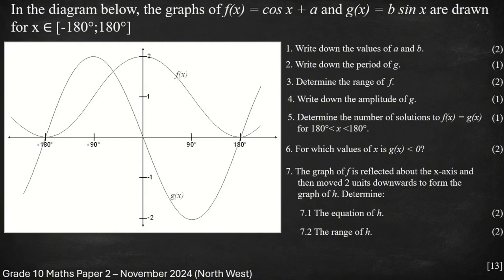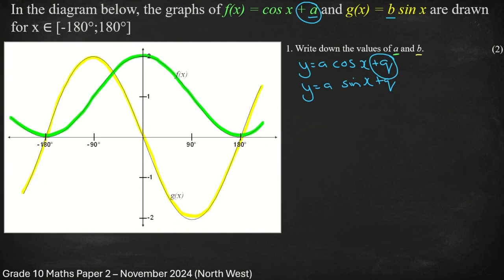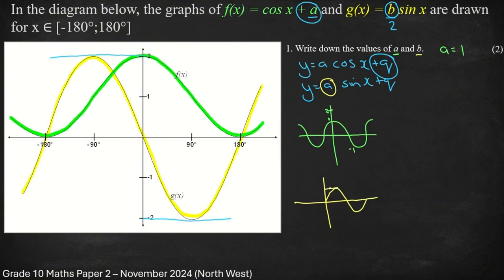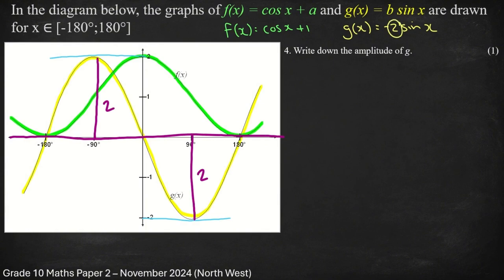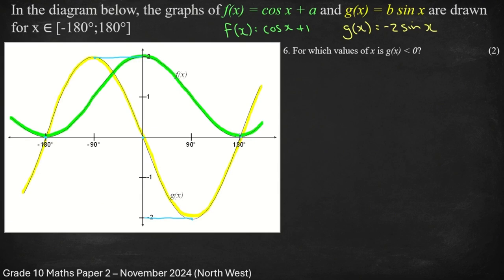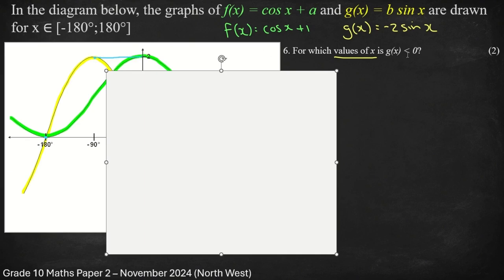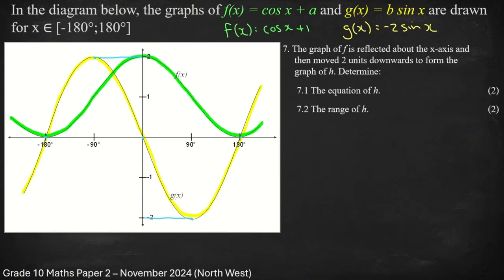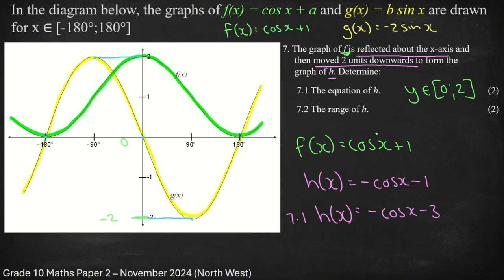Trig Graphs Exam Question | Video 1 | Grade 10 CAPS Maths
Learn how to tackle a Grade 10 Trig Graphs exam question using sine and cosine graphs. We cover transformations, range, amplitude, period, intersections, inequalities and reflections while working through a real November 2024 exam question step by step.

Timestamps:
00:00 Introduction
01:01 Part 1
04:12 Part 2
04:22 Part 3
05:02 Part 4
05:35 Part 5
06:28 Part 6
10:26 Part 7